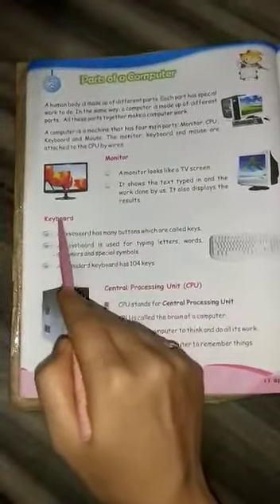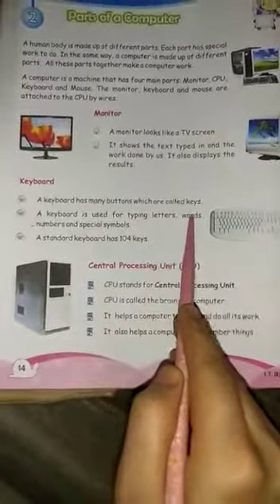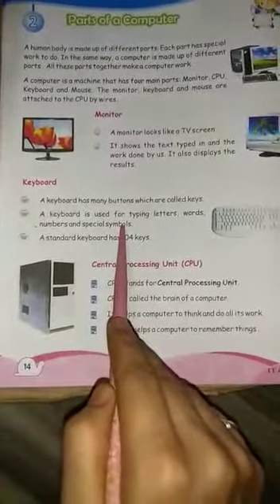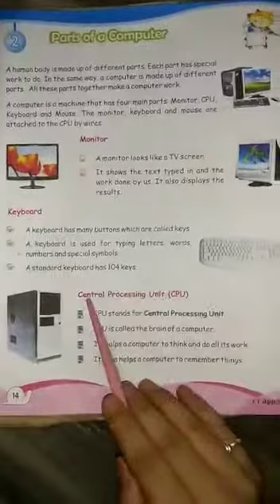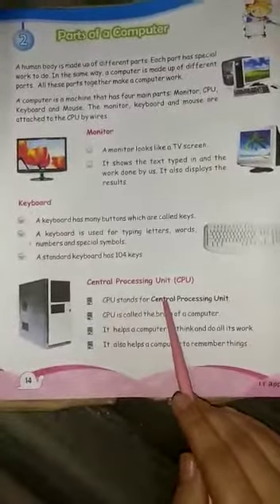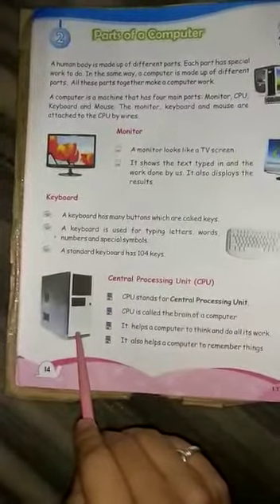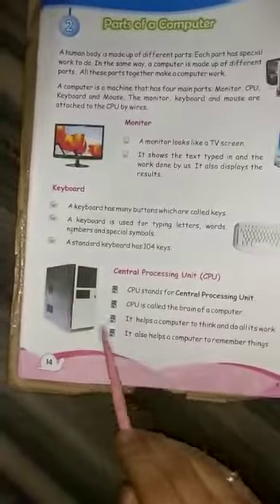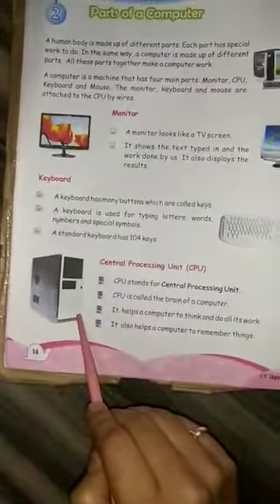Class 2 Computer Lesson Parts of a computer Teacher Ms Kanika Bijalwan